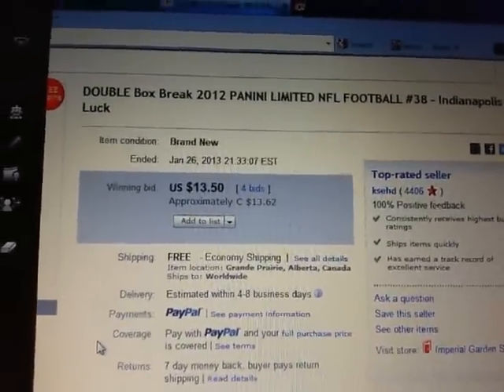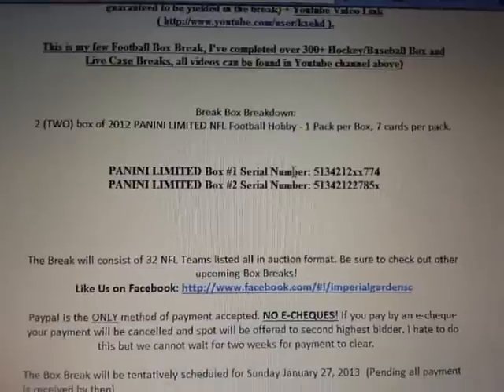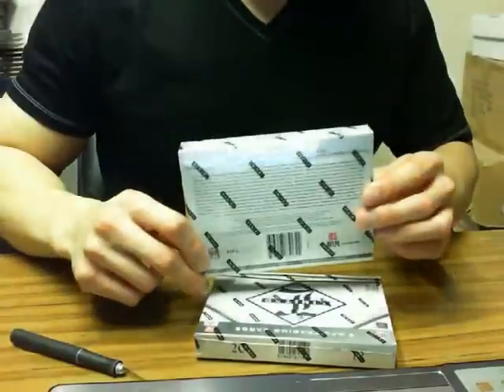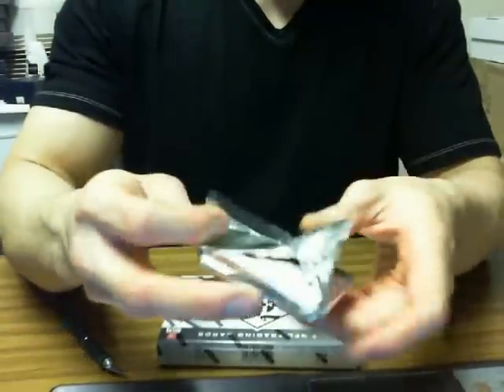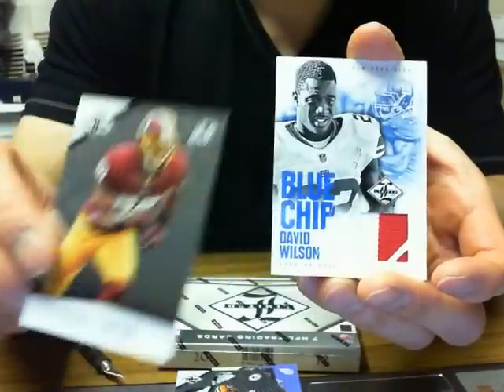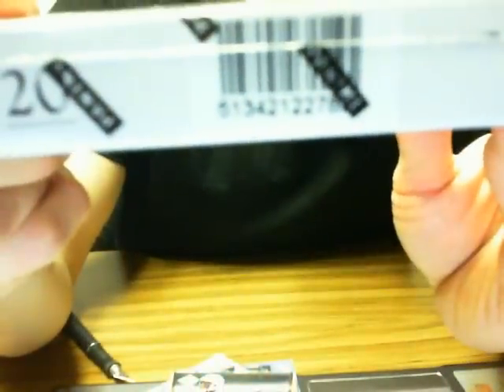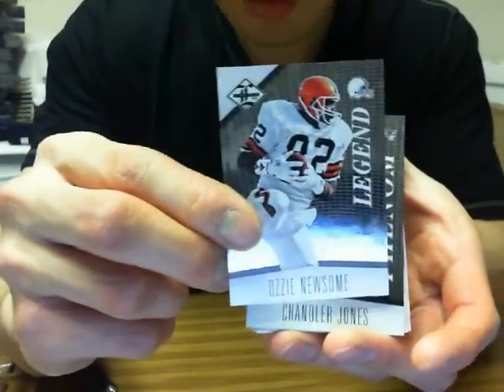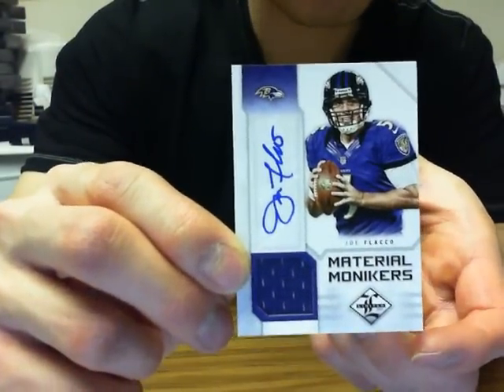Football DOUBLE Box Break #38: 2012 Panini Limited NFL Hobby Box